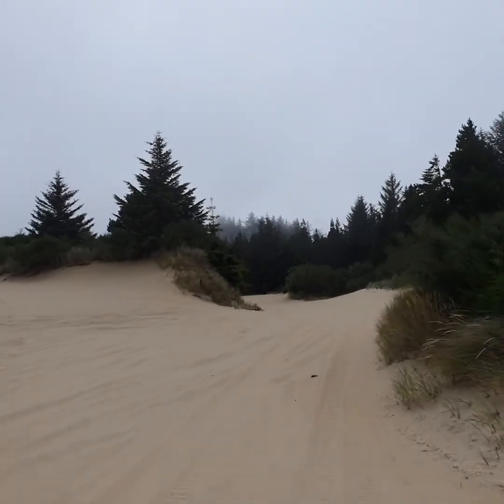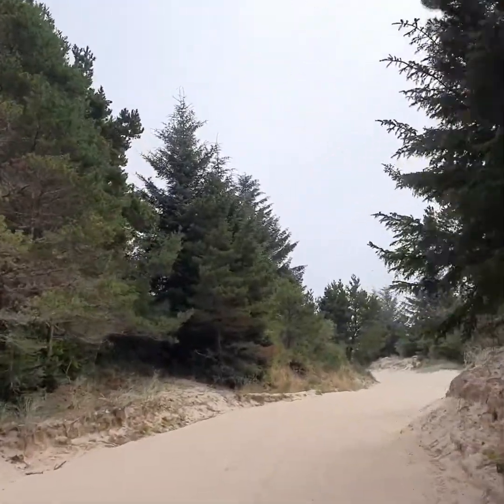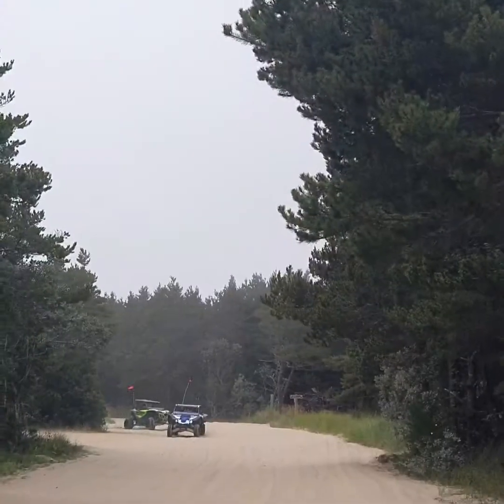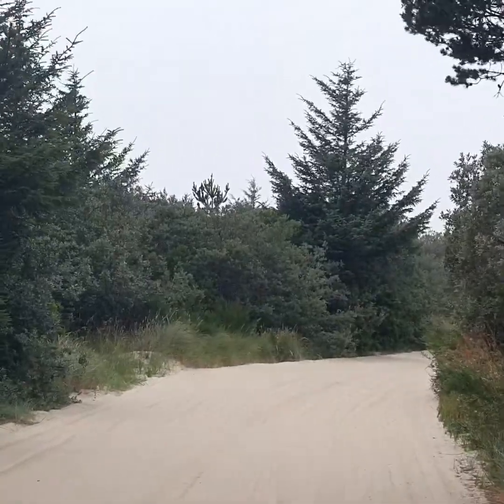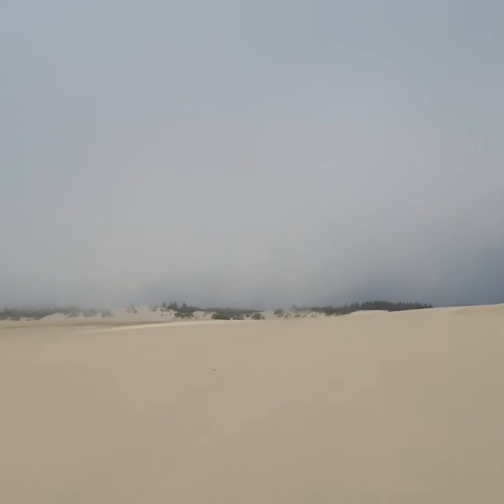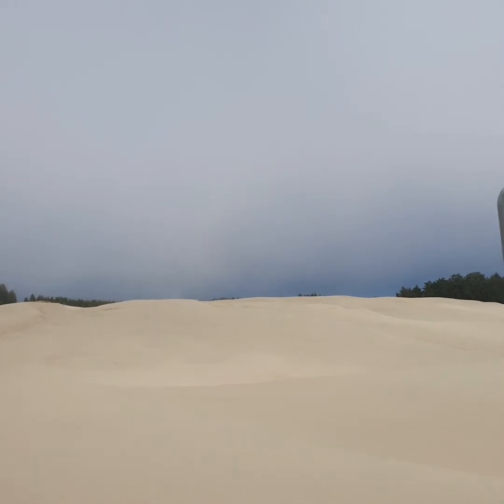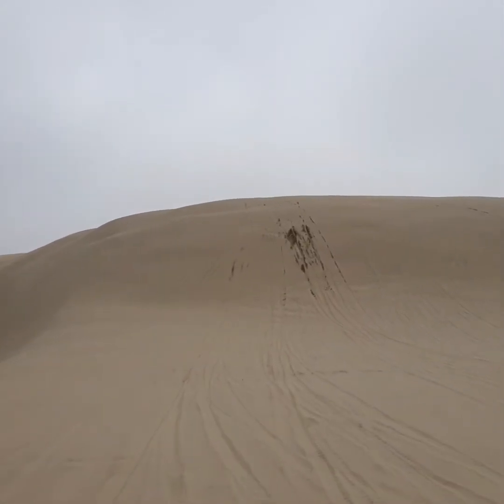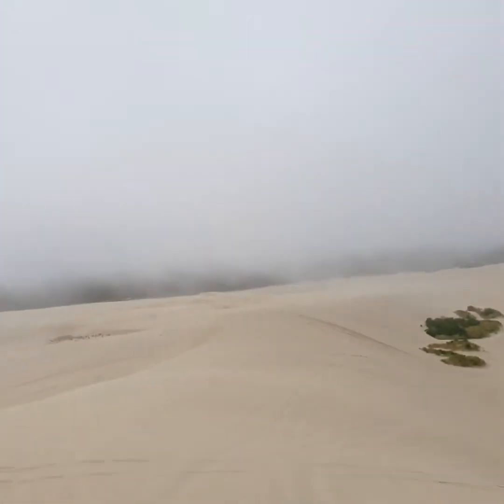FLORENCE, OREGON, USA 🇺🇸 || SAND DUNE BUGGY TOUR ☆ JULY 2022 Filipina Living in America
In Giant Dune Buggy Tours, it's recommended to wear glasses and warm clothes. It was chilly even though it was summer. It was an enjoyable ride w/ people.